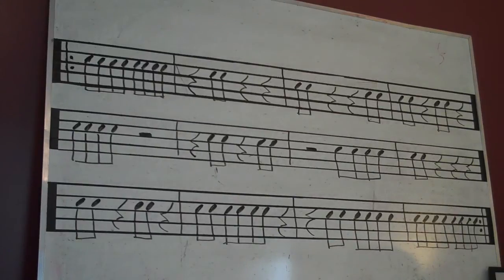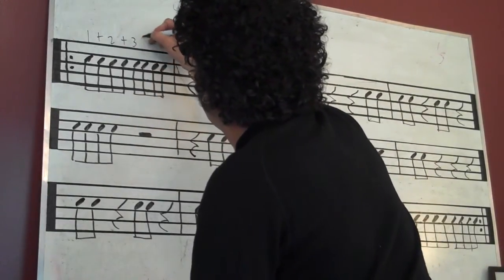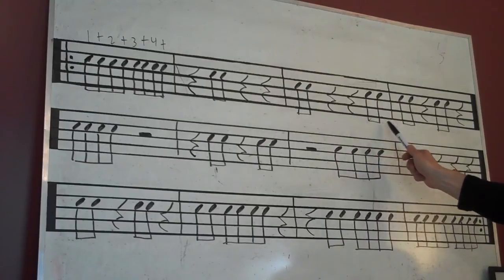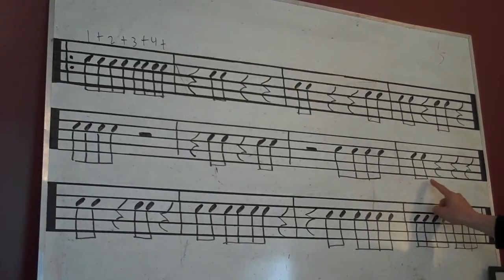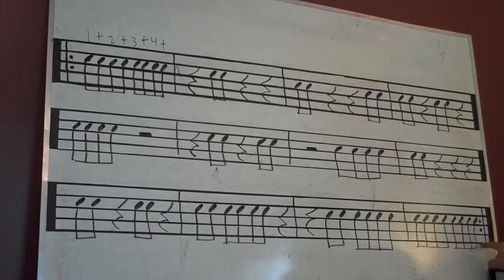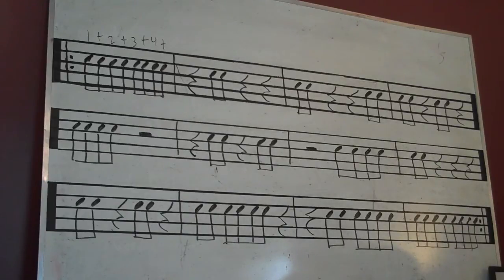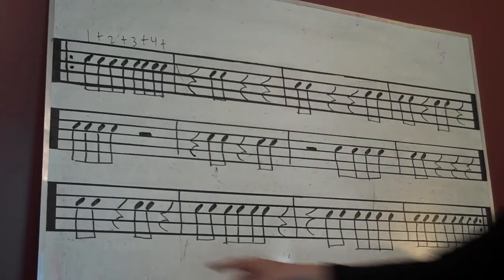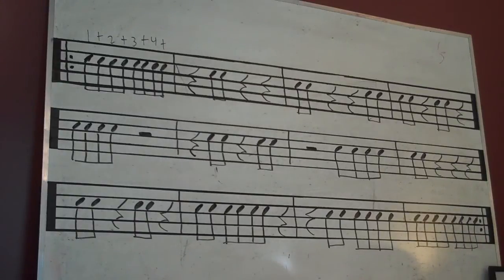Counting Rhythms_Eight Notes 1 of 10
In this video we are counting eight notes, quarter rests, and there's a few half rests in there too.